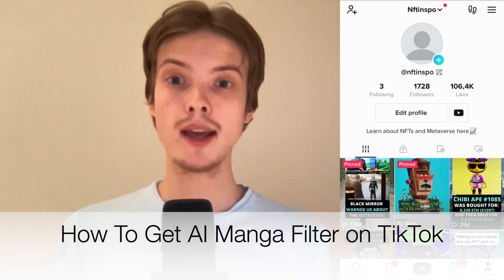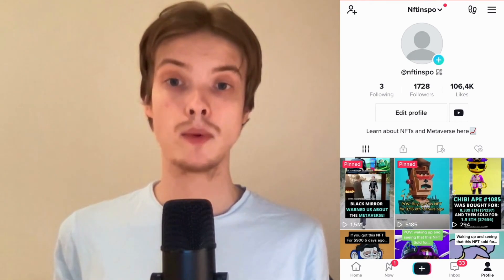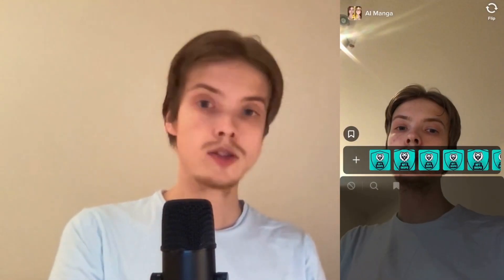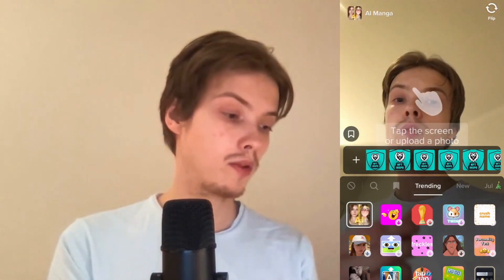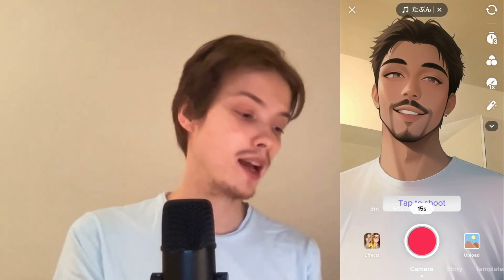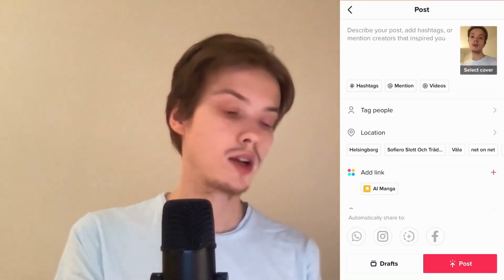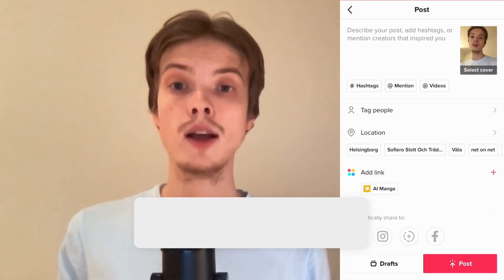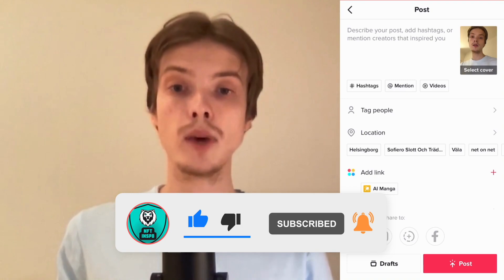How To Get AI Manga Filter on TikTok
If you want to be able to get ai manga filter on tiktok then this video will be perfect for you!